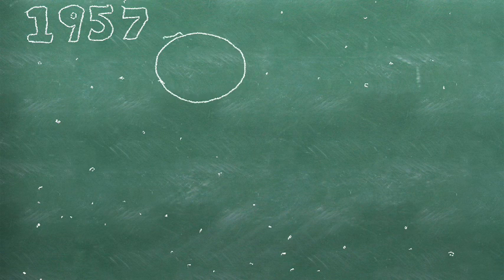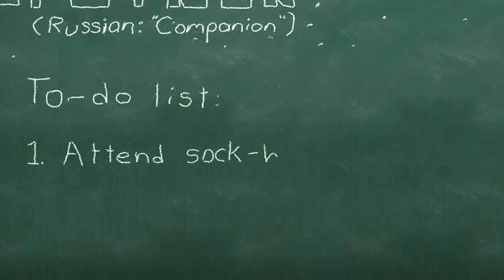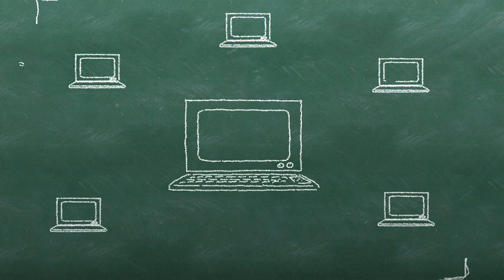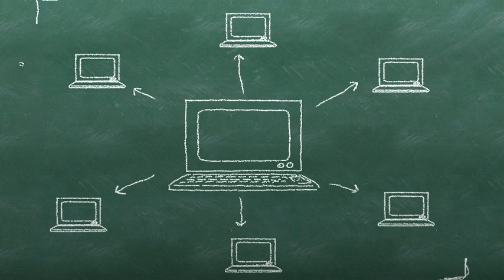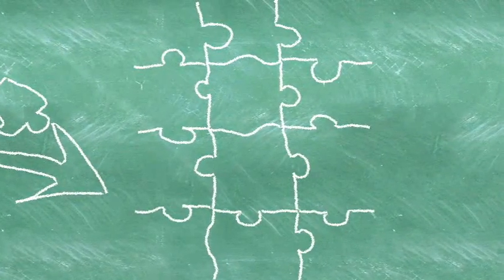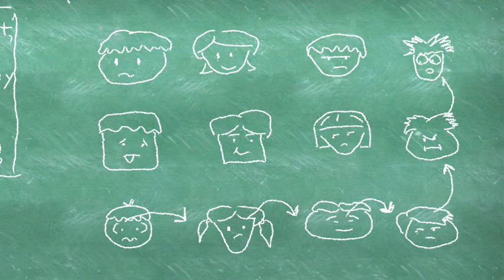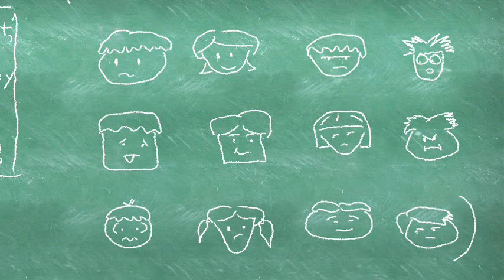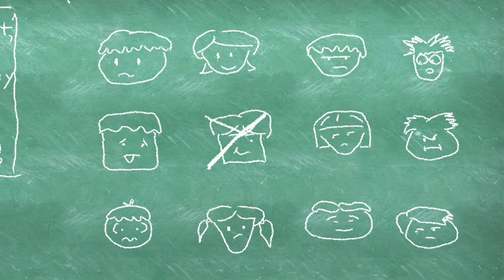Drawn to Knowledge: The Internet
A short bit about the internet history and technology, and how they're related to nuclear weapons.